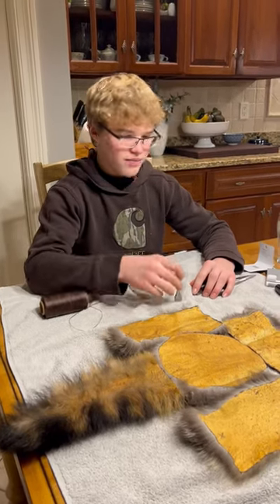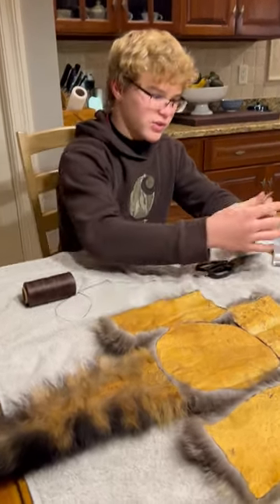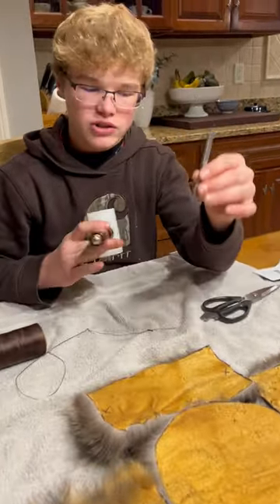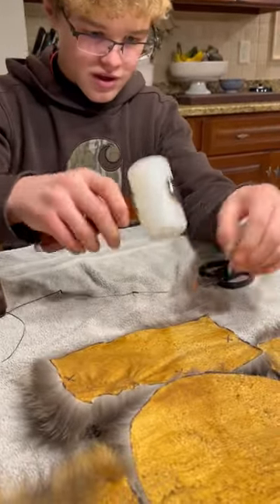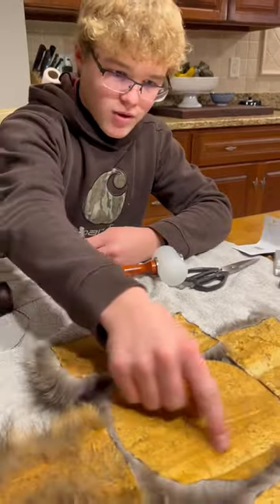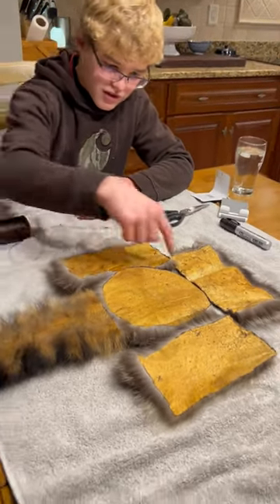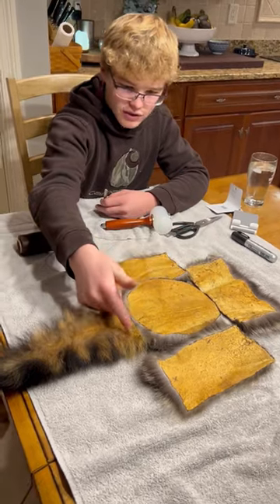Raccoon Hide Hat!